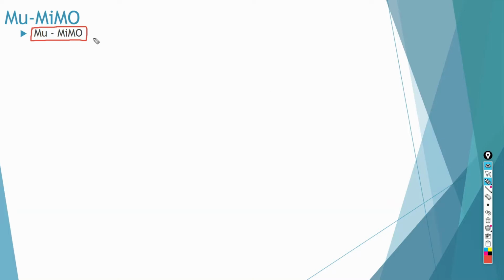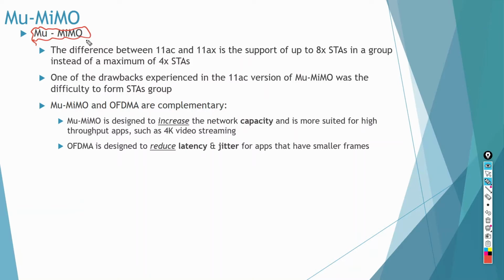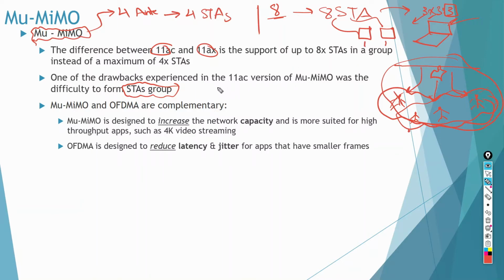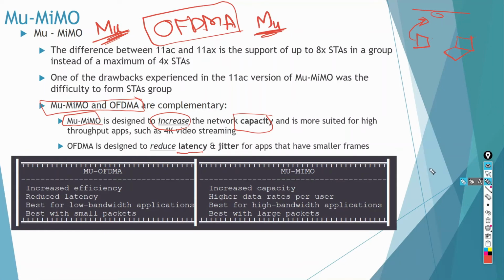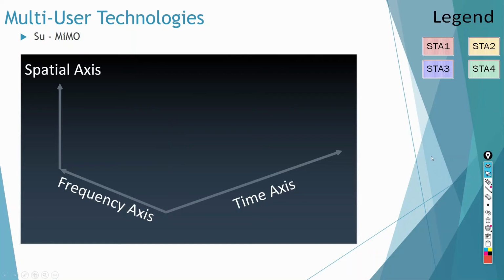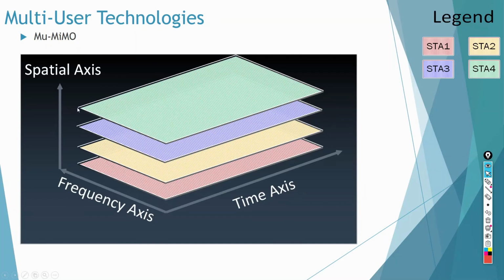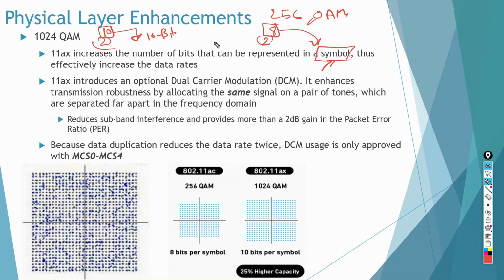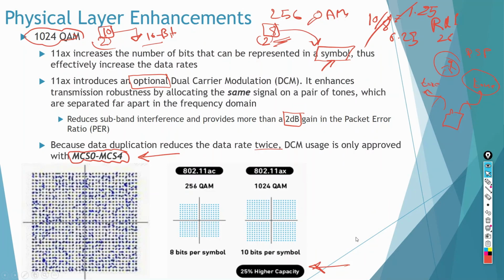5 802.11ax Mu-MiMO and 1024 QAM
In this video, we will discuss the (MU) multi-user operation in WiFi6 as well as 1024 QAM modulation